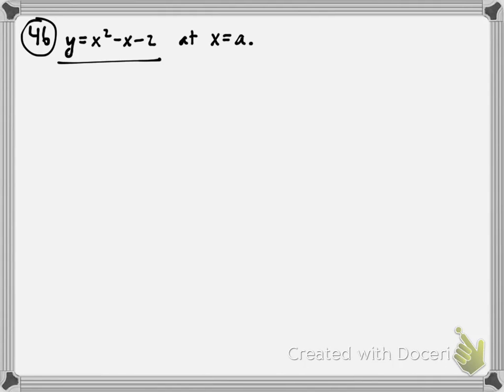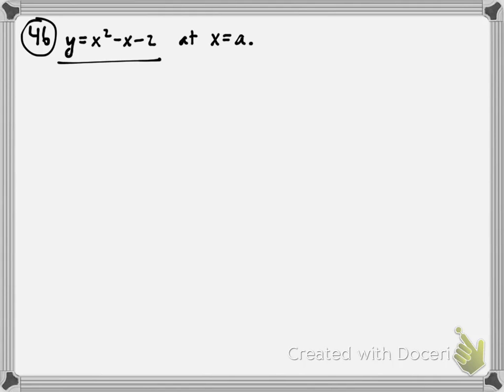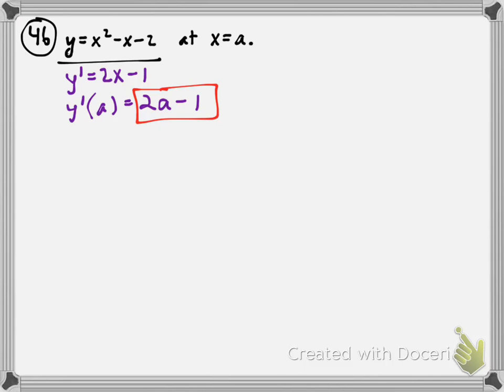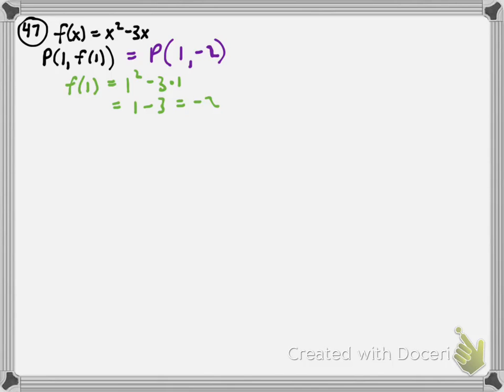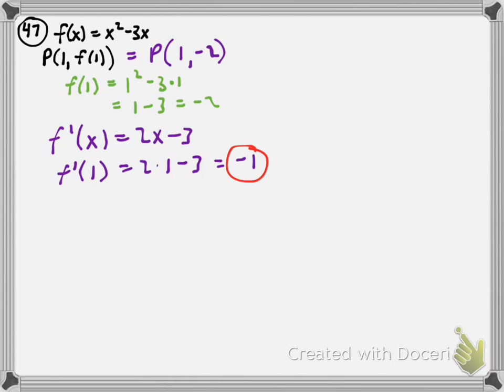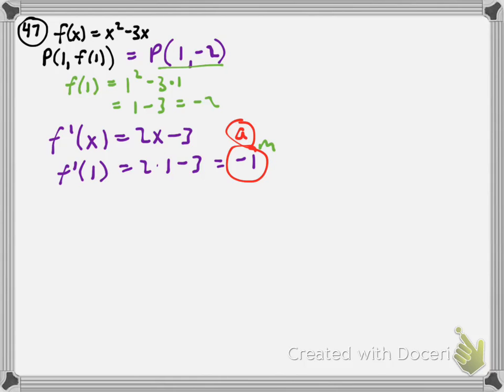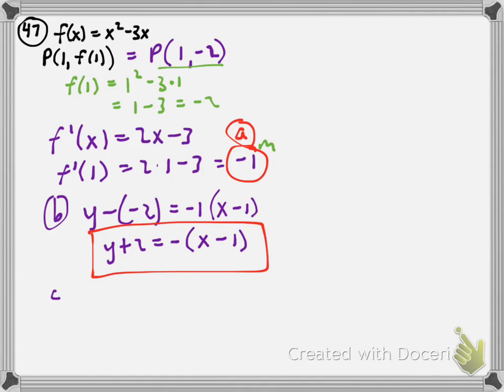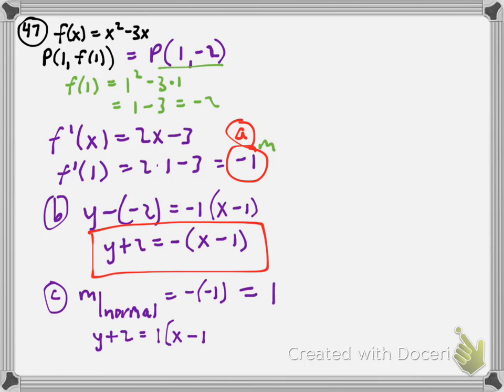SG p 91-92: #46, 47 Solutions